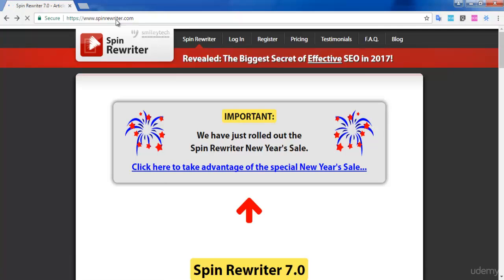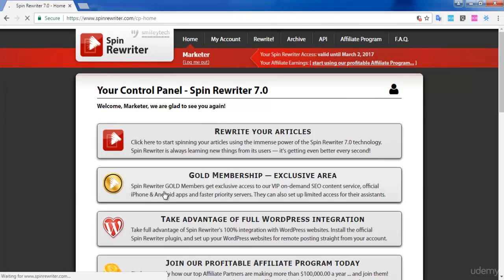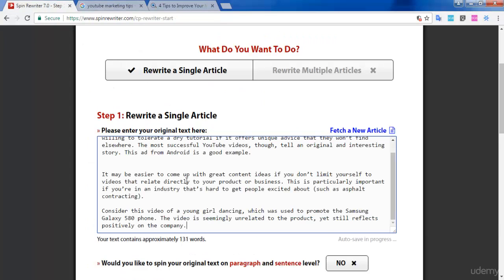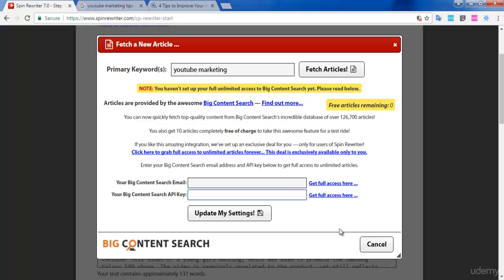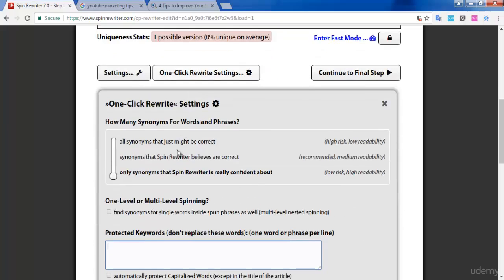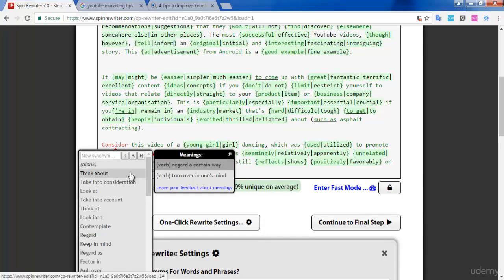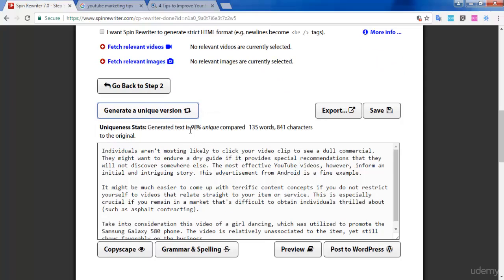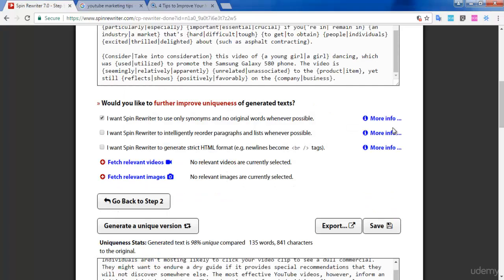18 4 Wordpress Content Design Process 4 Wordpress Content Design Process Usin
Clickbank Marketing + FREE SECRET SOFTWARE
CLICKBANK MARKETING PLUS FREE SECRET SOFTWARE TUTORIAL (Full course)
Clickbank Marketing Step By Step Blueprint With FREE SOFTWARE

Do you want to make money from Clickbank?

Then this course is going to be your ultimate choice.

Trust me. I am providing you my complete blueprint and step-by step procedure which when followed completely with the right set of tools and software can bring you a passive income from Clickbank.

In this course I will share my personal experience and also provide my valuable tips to make money from Clickbank. This course comes with a complete step by step blueprint which I have developed few years ago, this Clickbank money making method works and it will work in future also.

You are also going to get my List Finder PRO Software worth $67 completely free with this course

You can automate the whole system using the software and the blueprint that I provide with this course.

Enroll to my course today and start your Clickbank journey. - I am also providing you 100% money back guarantee if you are not satisfied with the course.

Just give a try on my Clickbank money making system and start making money from Clickbank within next 48 hours. Above all your are also going to get my Clickbank Money Making Software completely free with the course.

If you want to know how to make money with clickbank just take this course
You will get lots of ideas howto make money online using clickbank marketing.